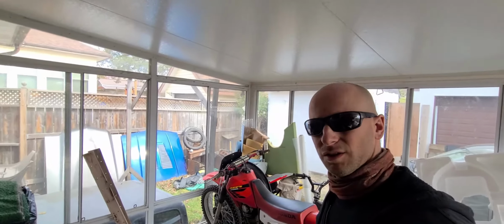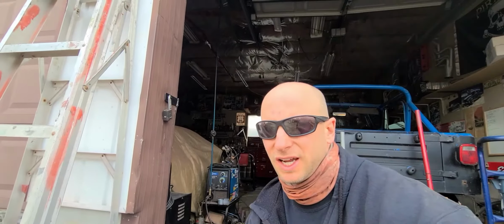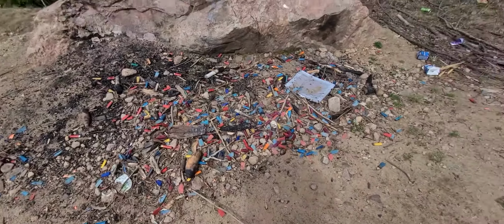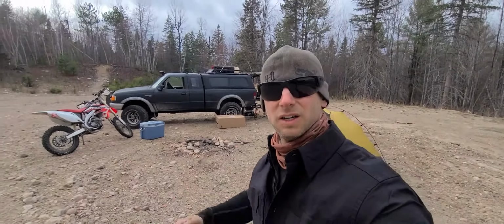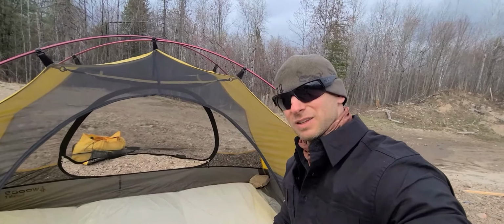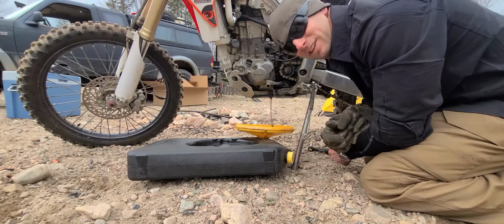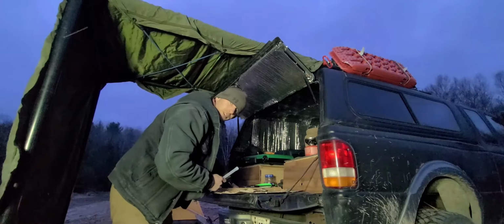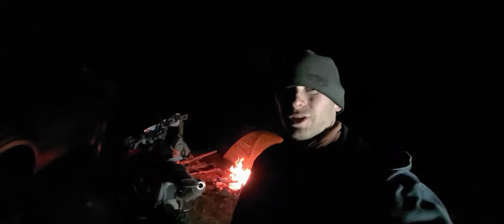CRF 450X first camping of the year, (plus crossbow glowstick experiments)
This time we take the CRF450X Camping.  first fix ranger exhaust leak, then CRF oil change and ride and finish up with some crossbow glow stick bolt testing.  Remember to live, and cheers!